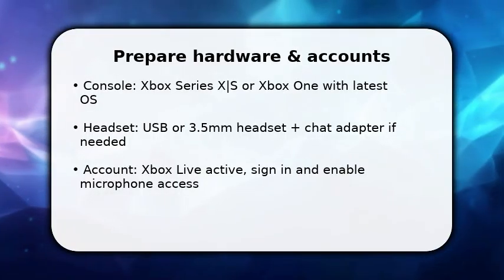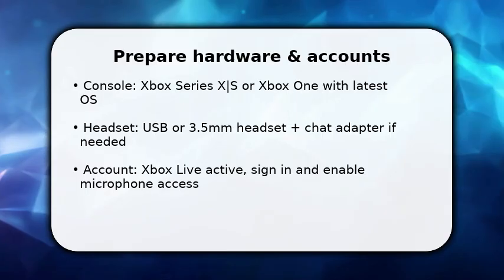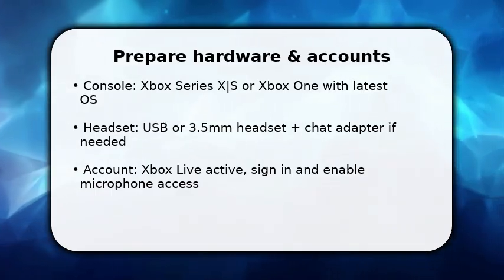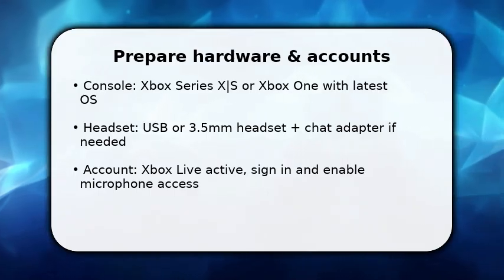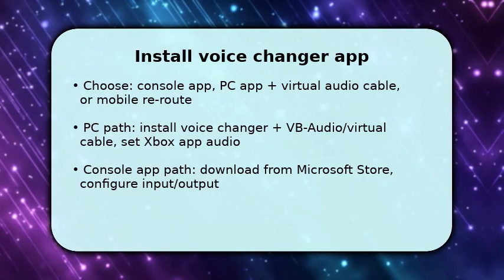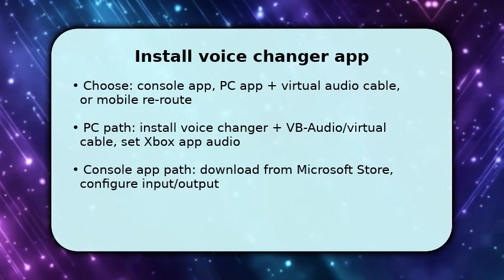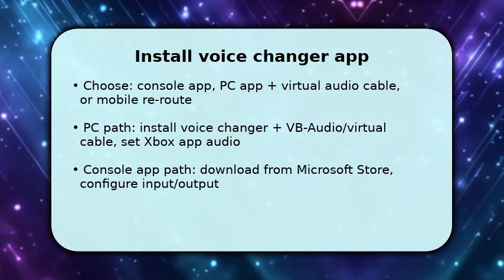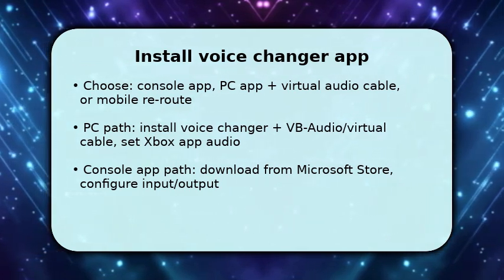How to Get Xbox Voice Changer - Step by Step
Learn the step-by extricate process of obtaining an Xbox Voice Changer with our comprehensive guide. Discover how to enhance your gaming experience by modifying voice commands and audio settings directly on your console.